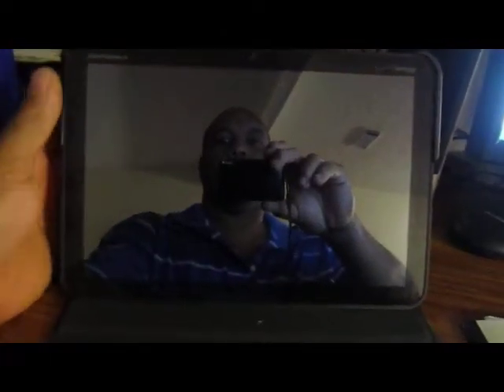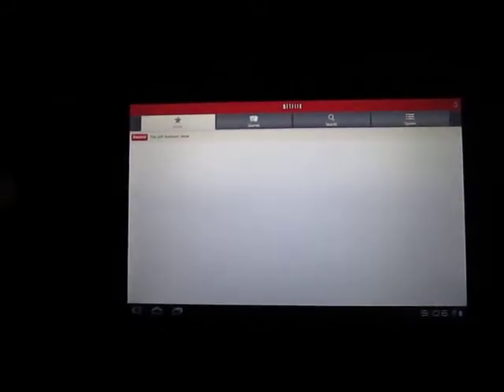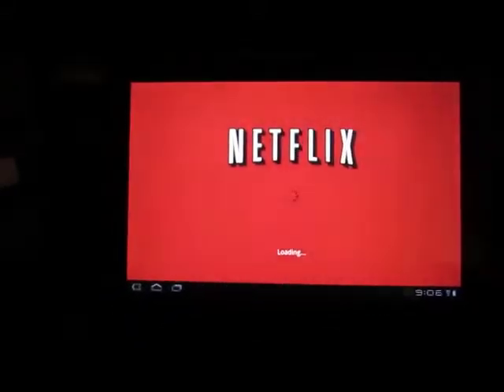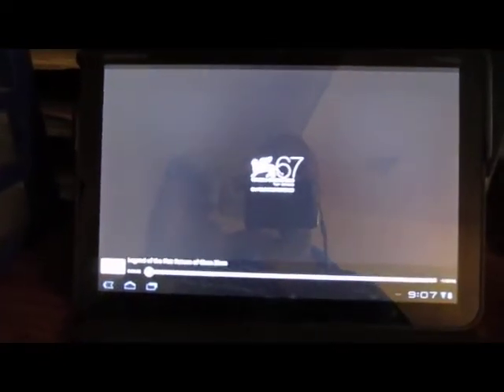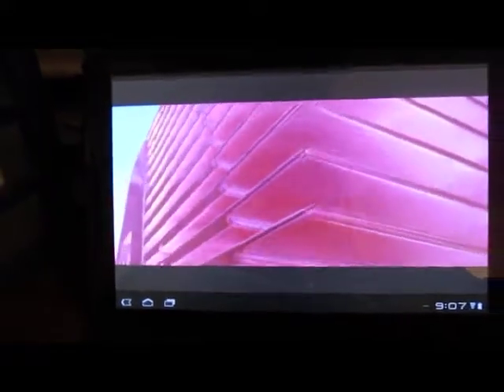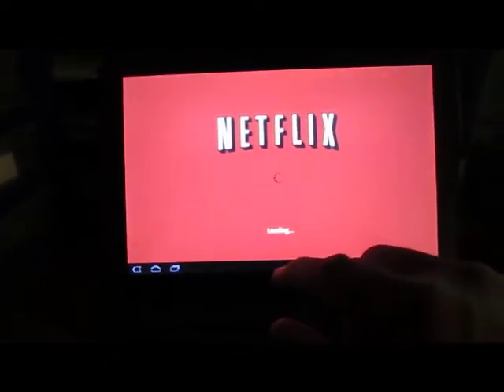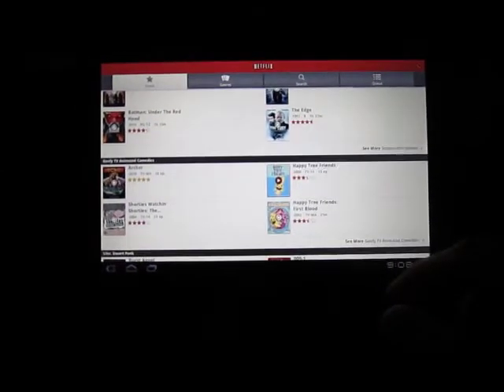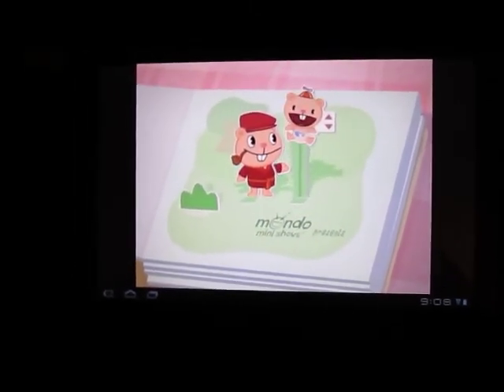NETFLIX ON MOTOROLA XOOM AND ANDROID HONEYCOMB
JUST CLICK LINK DIRECTLY TO YOUR DEVICE AND INSTALL
IT ALSO WORK ON MY HTC INCREDIBLE 2